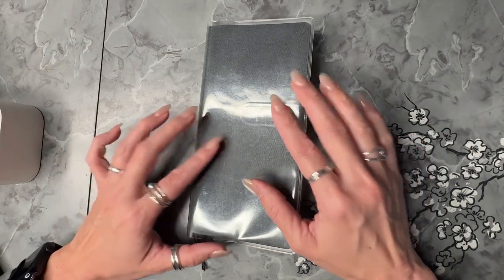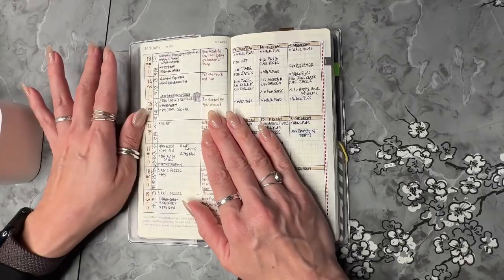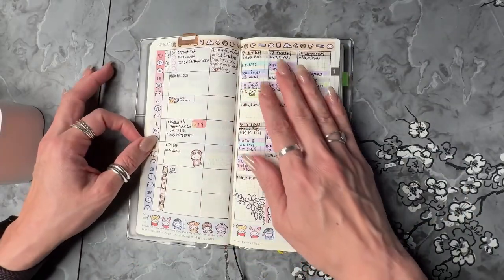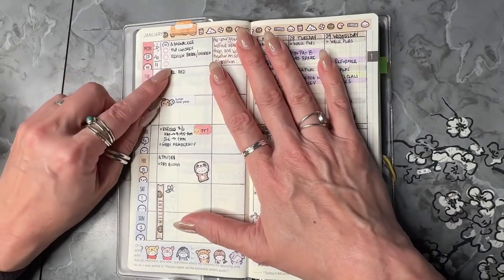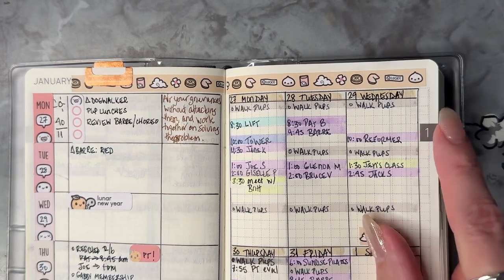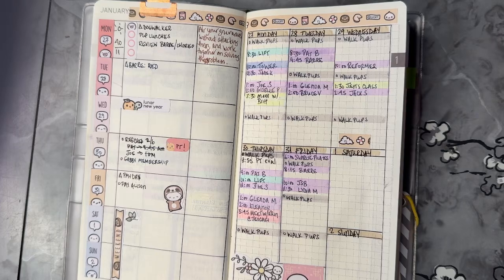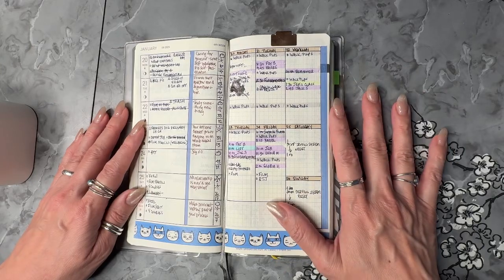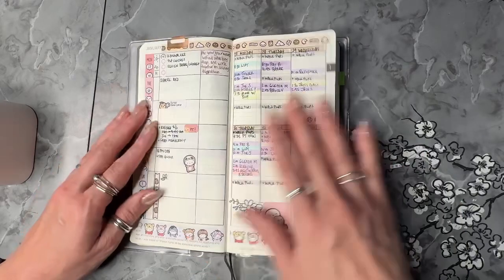Lunar New Year Deco | Color Coding | Time Management | Hobonichi Weeks | Jan 27-Feb 2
Decorating my Weeks and celebrating Lunar New Year, the Year of The Snake! As well, I’ve decided to go back to color coding which really helps me to be able to glance at my schedule and see what’s coming down the pipe. It’s also a great aid in keeping balance on the work/non work scale.